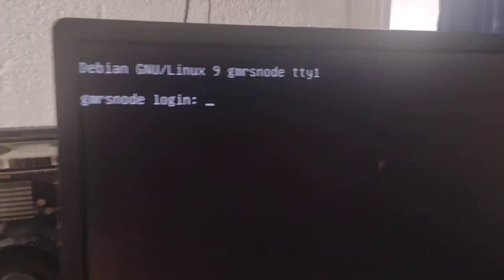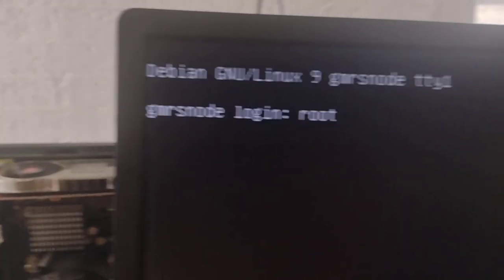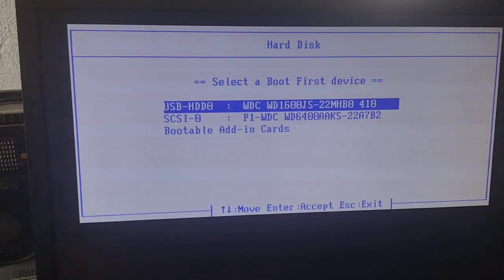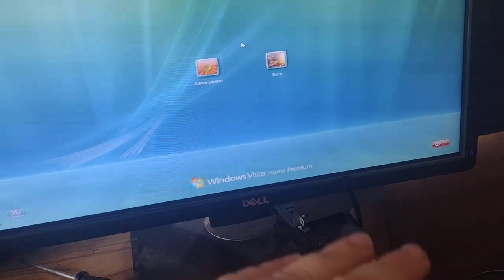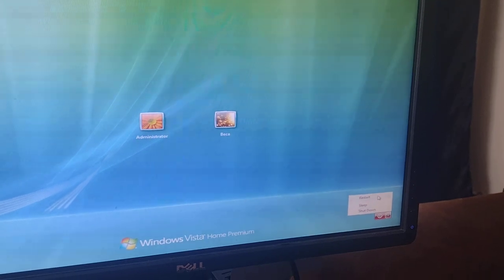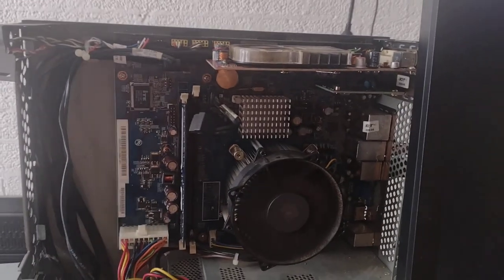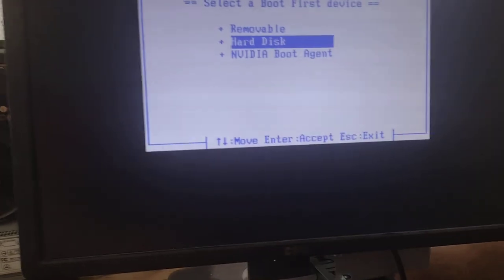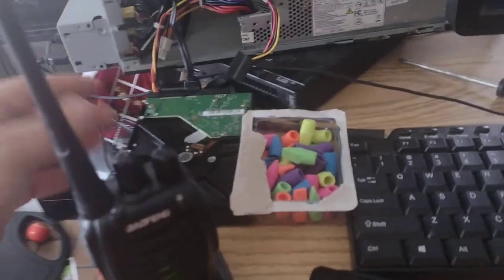how to keep your hard drive on Windows and switch between Linux and Windows.